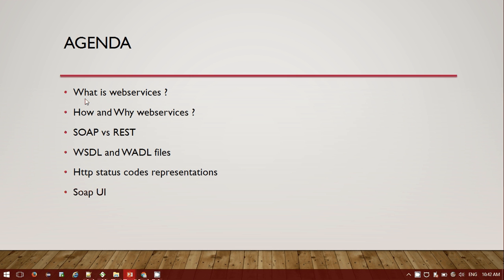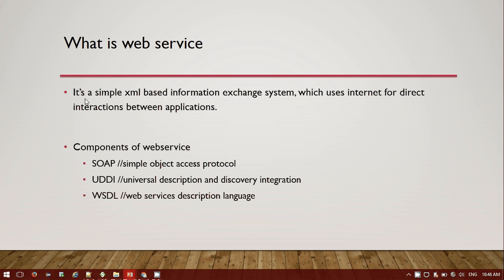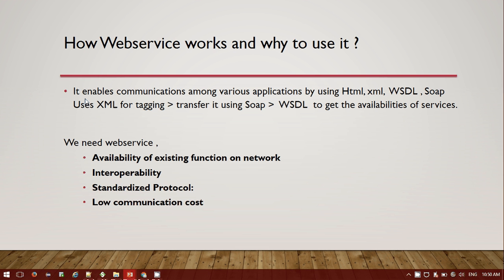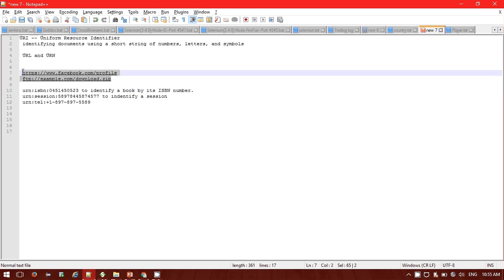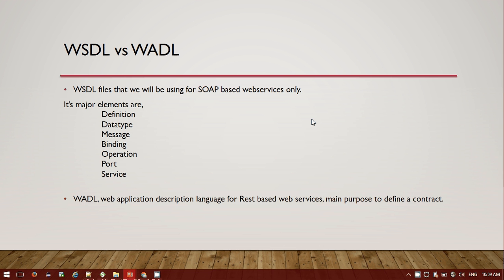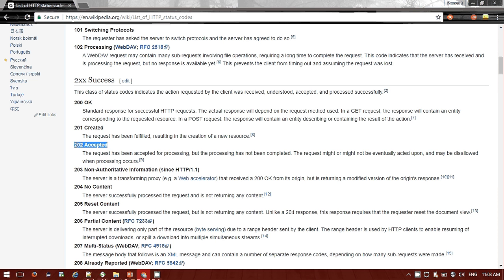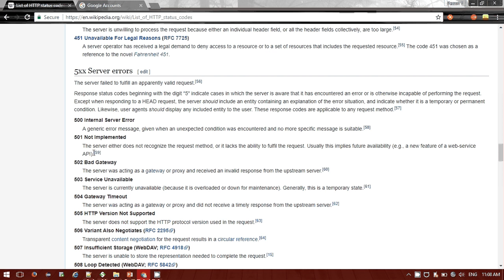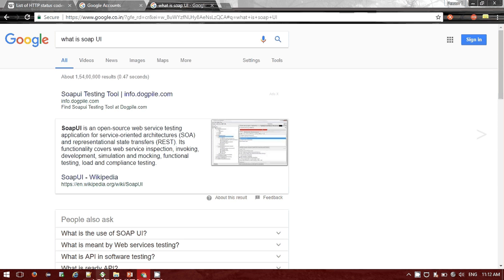What is web service ? SOAP vs Rest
What is web services and how it works and why should we use it. Learn Rest vs Soap protocol, WSDL vs WADL  and introduction of SoapUI tool.

Web services tutorial
Soap UI tutorial
SOAP protocol
Rest Protocol
SOAP vs REST
WADL vs WSDL
Introduction to SOAPUI
Difference between SOAP and REST
Learn SOAP vs Rest
Understand difference between SOAP and REST